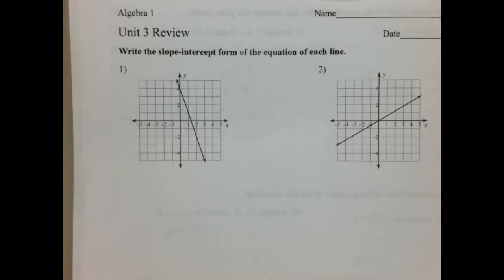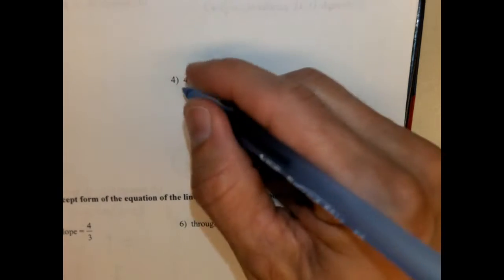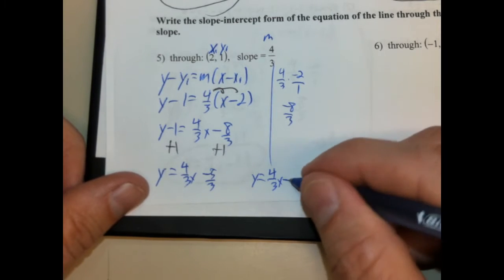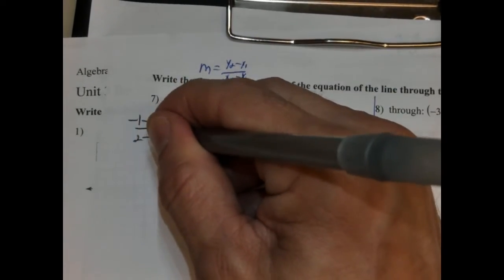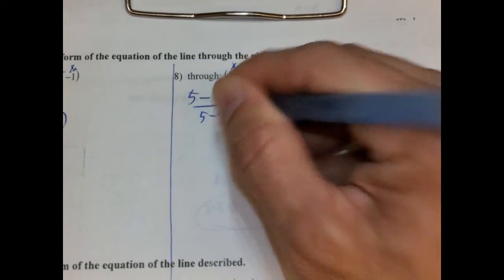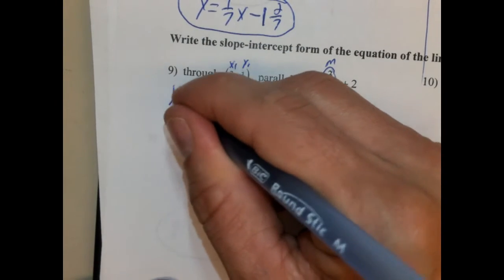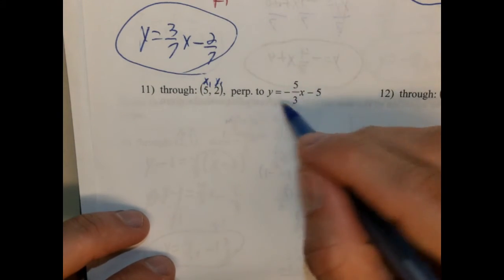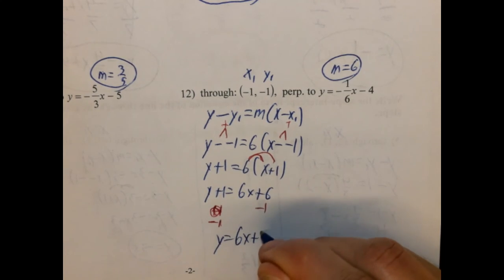Unit 3 Review